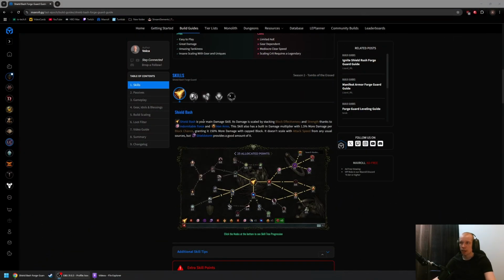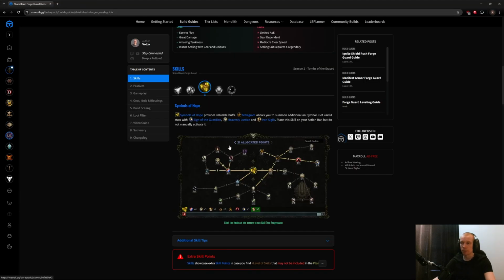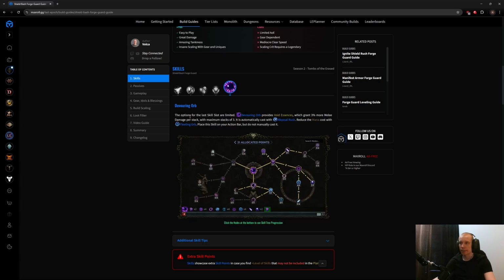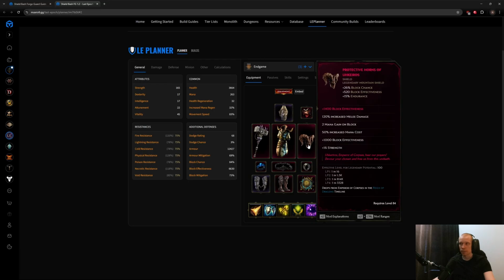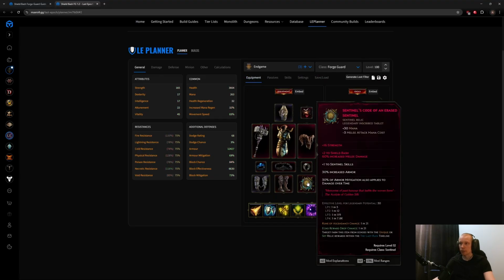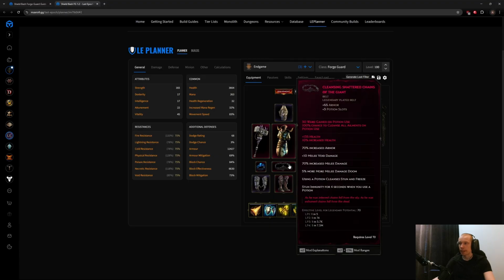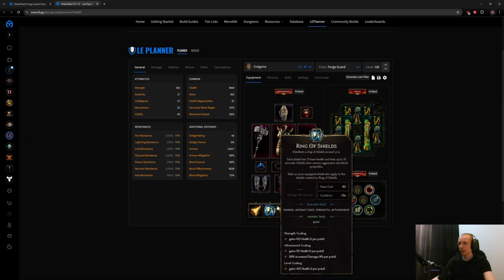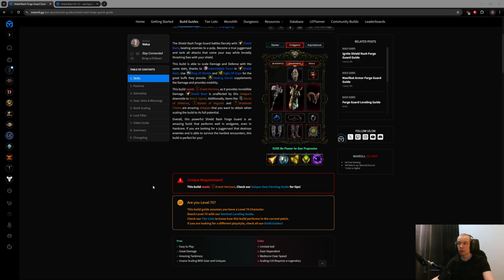Shield Bash Forge Guard Build Guide | Last Epoch Season 2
00:00 Gameplay
01:57 Skills
04:29 Passives
06:22 Gear